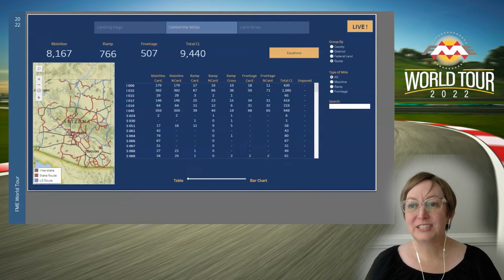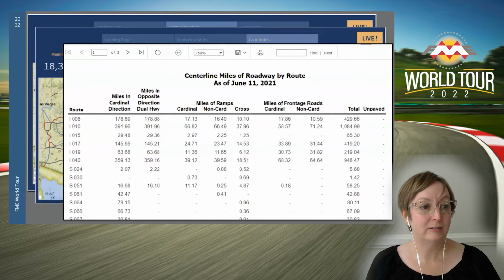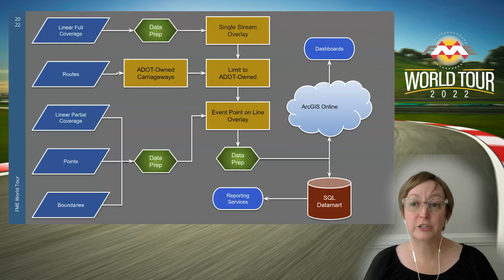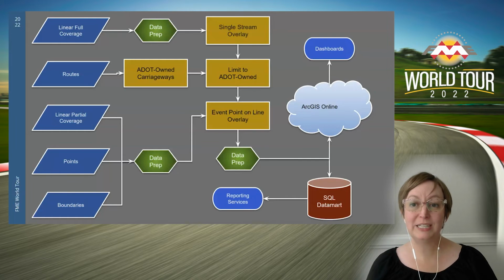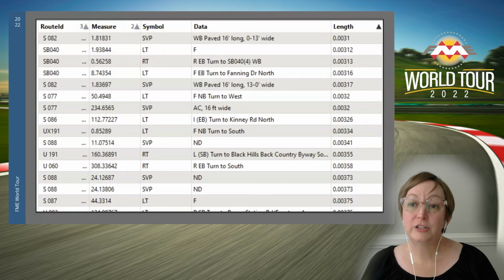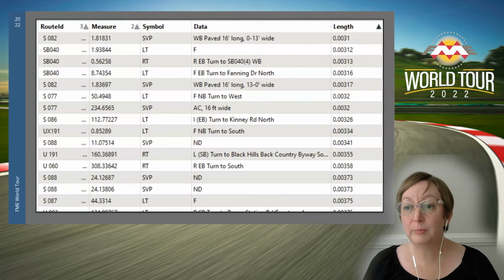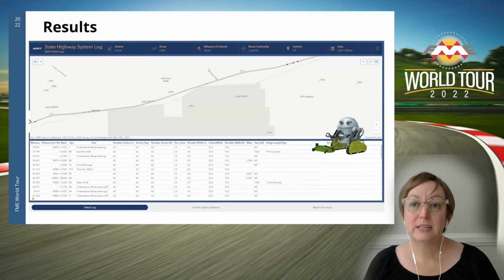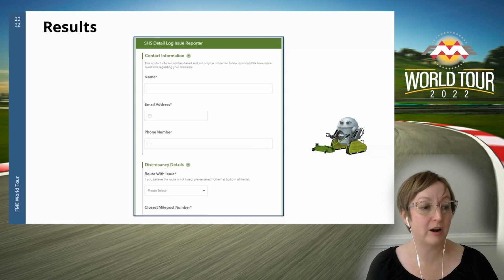FME World Tour 2022 Resurrecting ADOT's Highway Log Program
Arizona Department of Transportation's (ADOT) 30-year tradition of publishing annual State Highway System Logs (SHS Logs) came to a screeching halt after implementing Esri's Roads and Highways (R&H) in 2015. Development of new SHS Log workflows met rather significant technical and data challenges with the new LRS data infrastructure.

Driven by successes using FME’s technology in other projects, ADOT’s Multimodal Planning Division launched a project to restore and modernize the SHS Log program in the fall of 2019. The primary goals were to build continuously-improving workflows that generate on-demand, self-servicing, multi-format SHS Log products on top of the Esri R&H system.

The presenter will share the critical roles FME plays in the new approach: data ingestion and conditioning, quality assurance, data aggregation, and process orchestration and automation.